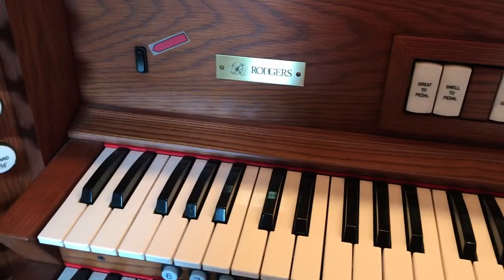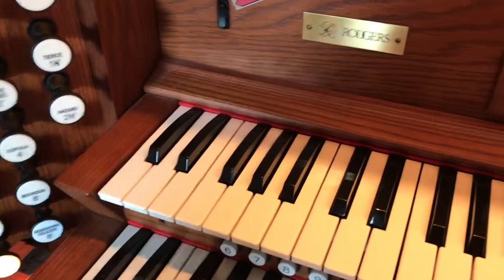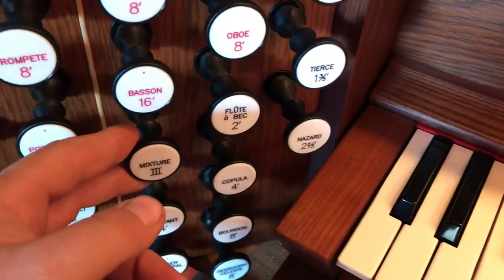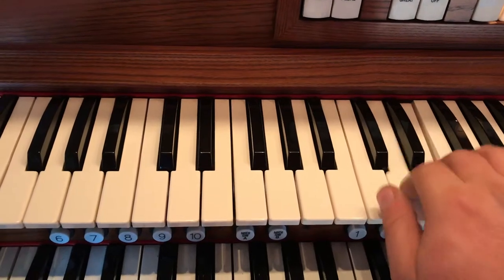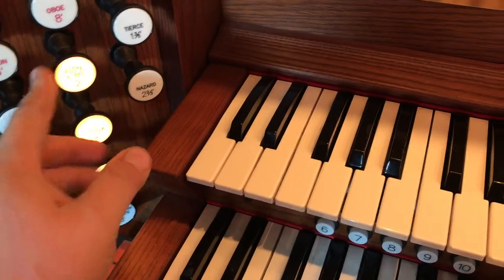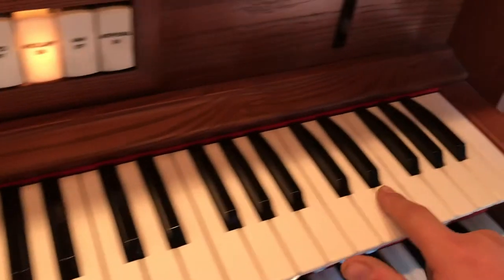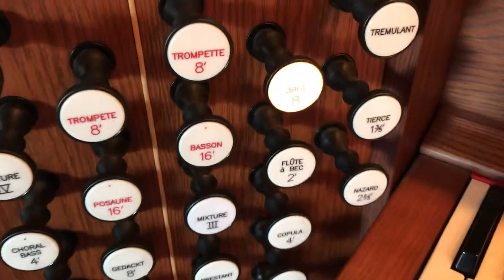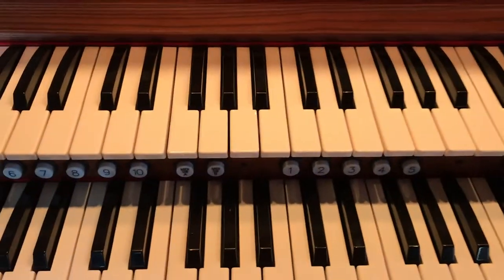The Swell Division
In this video we will take a look at and hear each stop of the swell division of the organ.